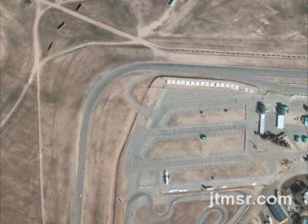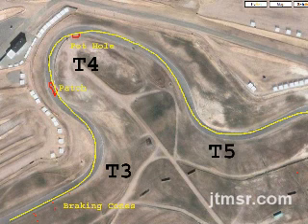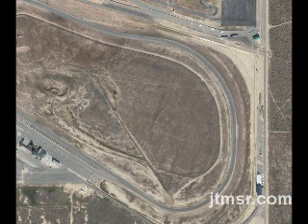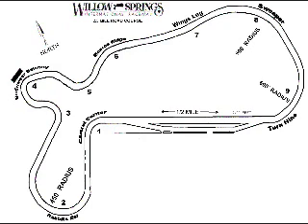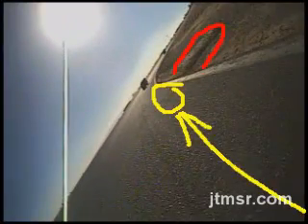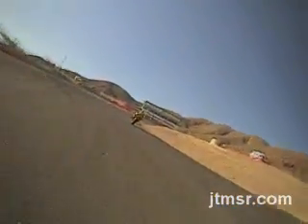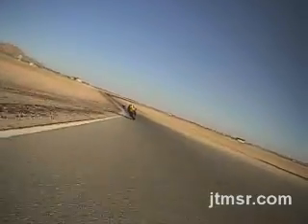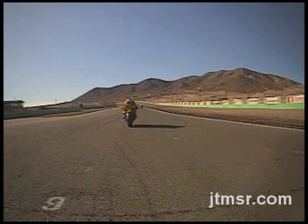Willow Springs Demo Lap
track Info on Willow Springs Raceway. Includes corner by corner narative of the race line.